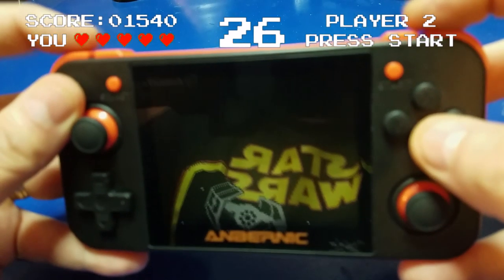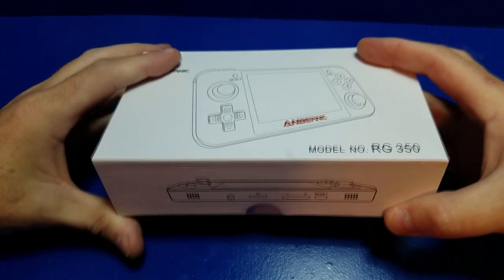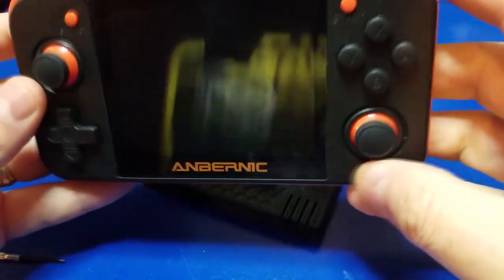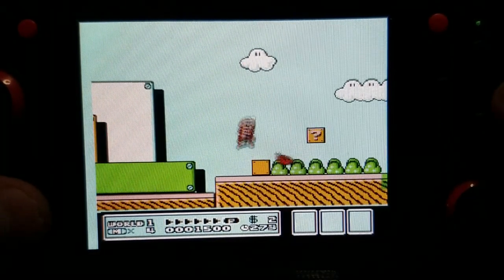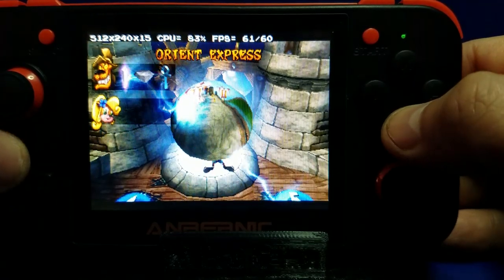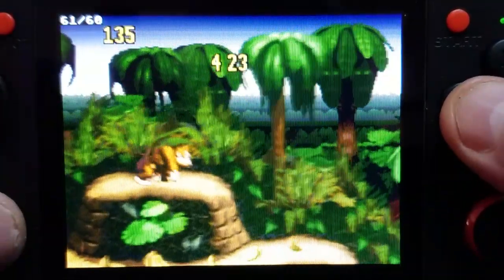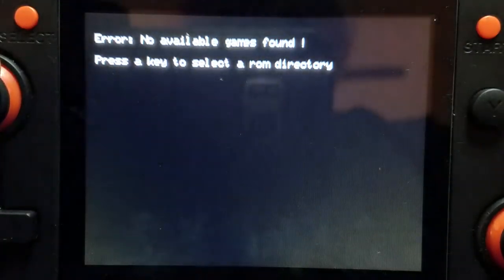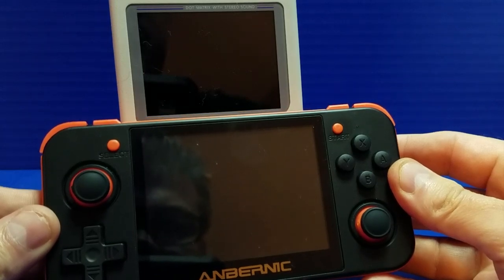RG350 (Retro Game 350) Unbox, Gameplay & Review of FBA, PS1, RG 350 MAME(ARCADE), NES, GB, SNES+more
In this video we'll Un-Box, play games and Review the Retro Game 350 (RG350).  We'll also show several systems and games being played on a number of the included emulators including: NeoGEO, PS1, MAME4All, NES, SNES, FBA and more.  Read more on the RG350 Tips

(availability varies)
(Saves some, but may take much longer to arrive)

* Requires access to a 3D Printer to make full use of the download.